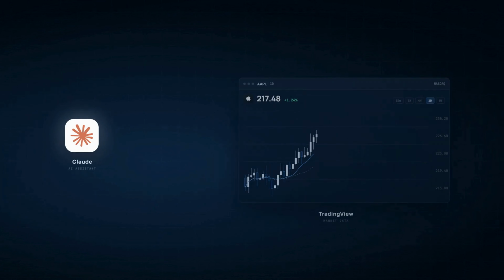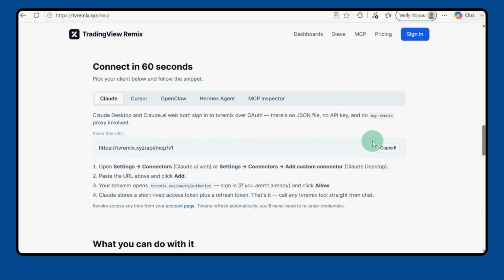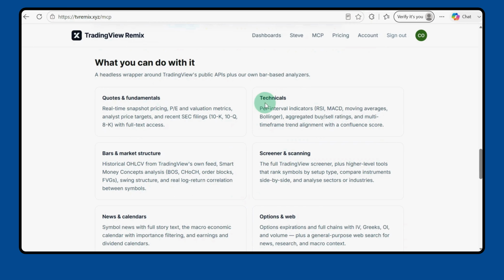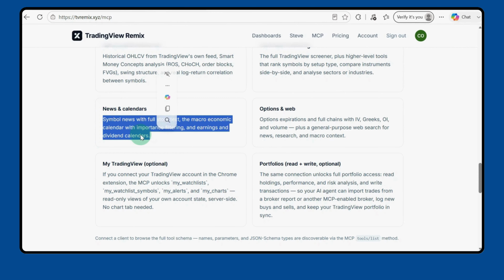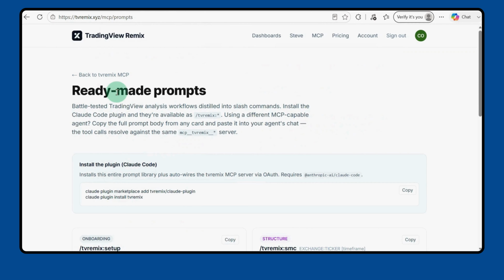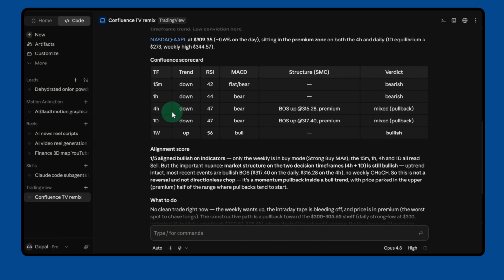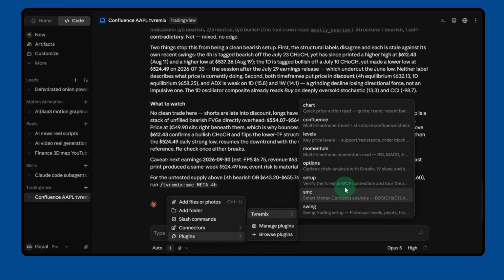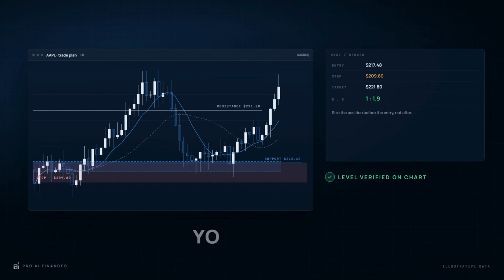I Built an AI Trading Research System with Claude Code + TradingView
Use AI market analysis to speed up your research workflow. See how Claude Code processes technicals and fundamentals in seconds.

This guide demonstrates a practical approach to automated trading research by connecting AI tools directly to financial data. If you spend hours manually reviewing charts and news, this method offers a faster way to synthesize information. We walk through a specific workflow where Claude Code retrieves TradingView data to generate actionable insights, removing the need for manual data entry.

Technical analysis automation is becoming essential for traders looking to scale their efficiency. By integrating AI market analysis into your daily routine, you can focus on decision-making rather than data collection. This video provides a clear blueprint for setting up this Claude Code tutorial to handle your heavy lifting.

00:00 — Intro
01:40 — Step 1: Connect TradingView Remix With Claude
04:32 — Step 2: Explore Claude Market Data Tools
06:17 — Step 3: Technical & Multi-Timeframe Analysis
09:20 — Step 4: News, Earnings, Macro & Fundamentals
12:26 — Step 5: Install TradingView Plugin in Claude Code
14:20 — Step 6: Confluence, Levels & Chart Analysis
21:40 — Final Thoughts & Outro